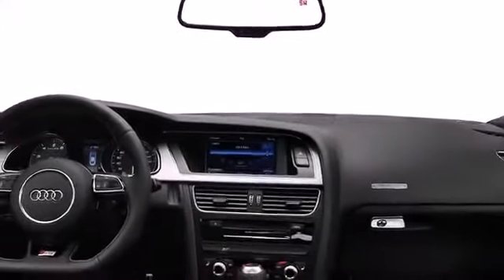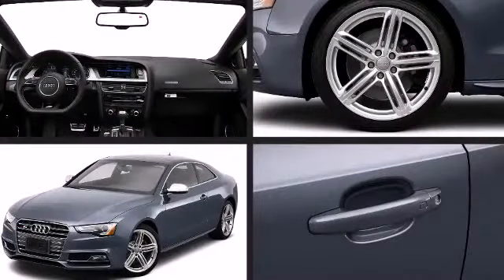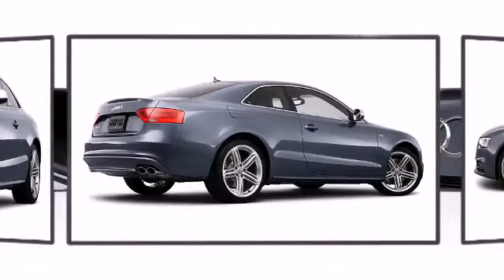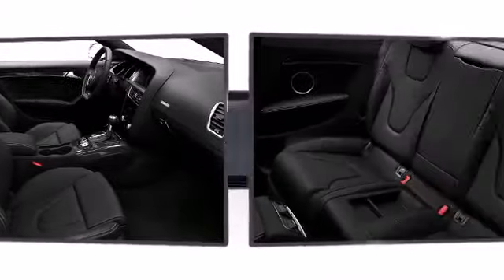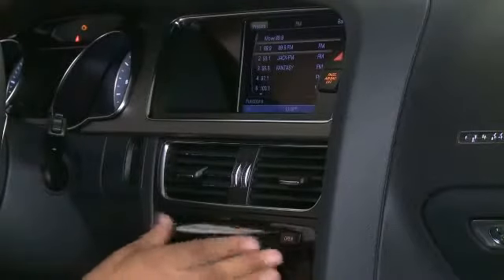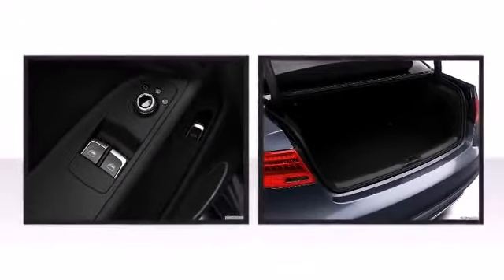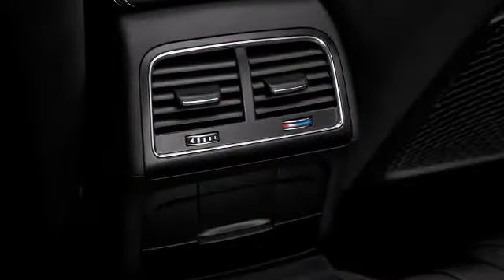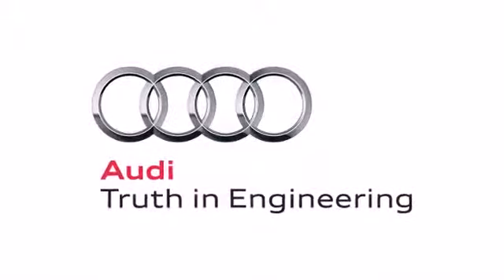2013 New Audi S5 Coupe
Lease 2010 Audi S5 Coupe

The luxury coupe market hasn't always been Audi's bag. Most associate the German brand with solid, reliable sedans. Yet as competitors expand their model lineups to fit what seems like every possible niche, Audi has increasingly started to keep pace by launching more two-door models -- not the least of which is the Audi S5.